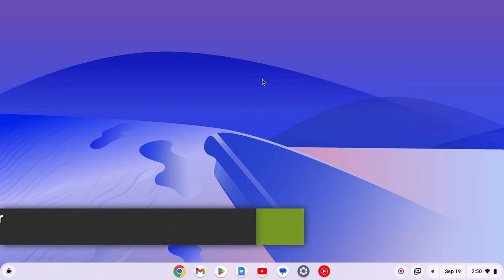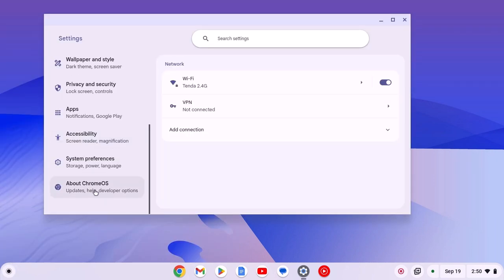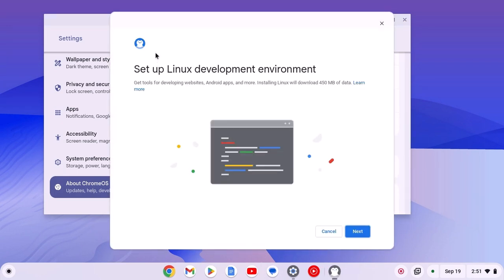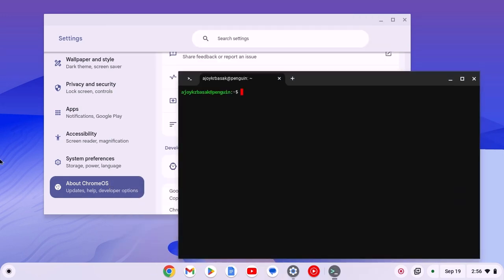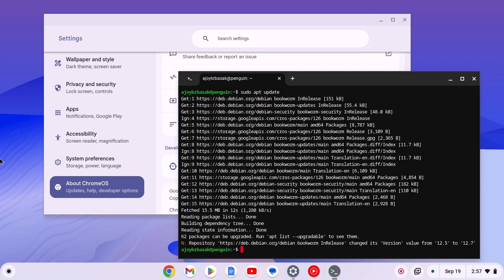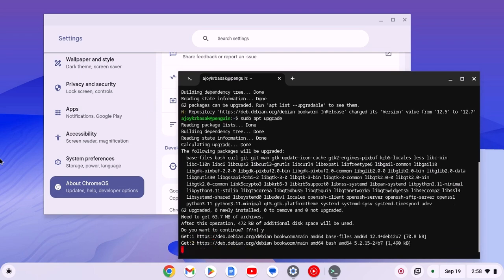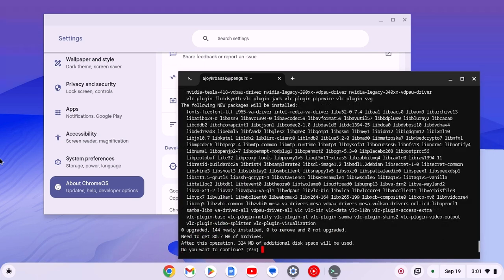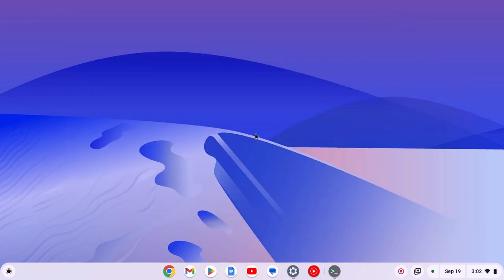How to Set Up Linux on Your Chromebook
In this video, we are going to learn how to set up Linux on your Chromebook. If you want to install Linux desktop applications on your Chromebook, you can install and set up a Linux development environment on your device.